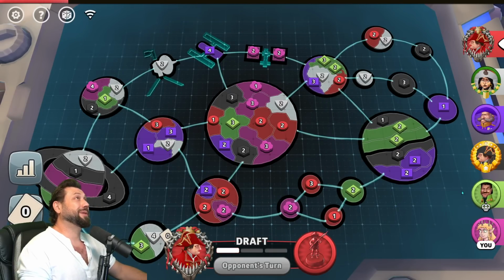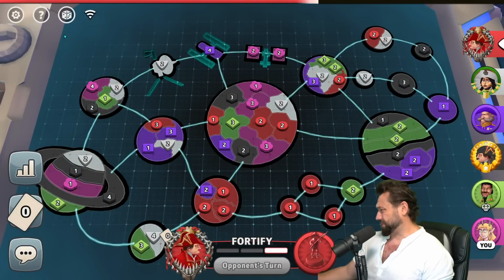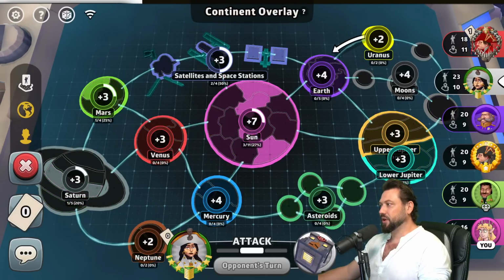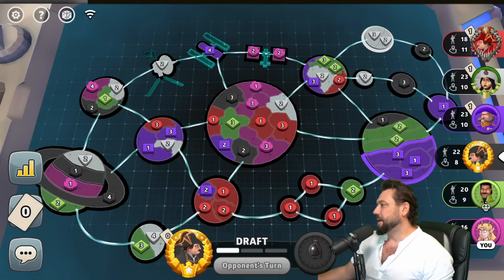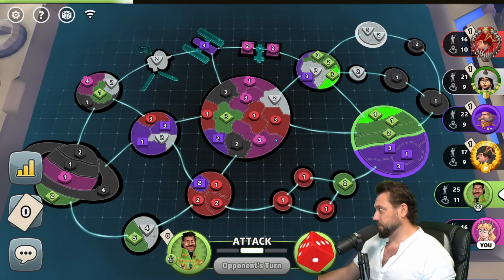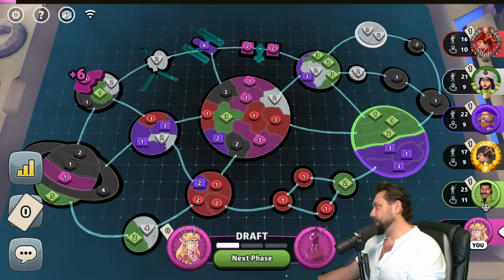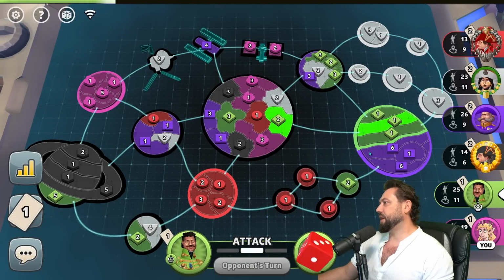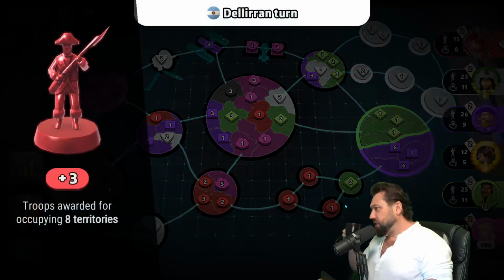Invading Other Planets In Risk - MMM